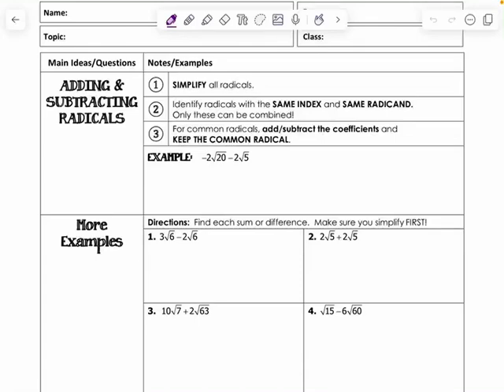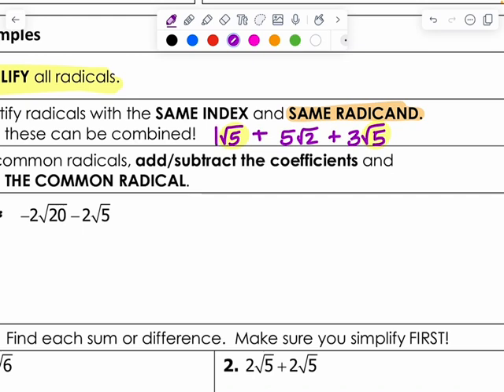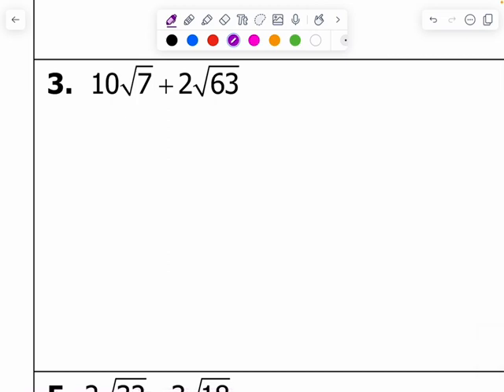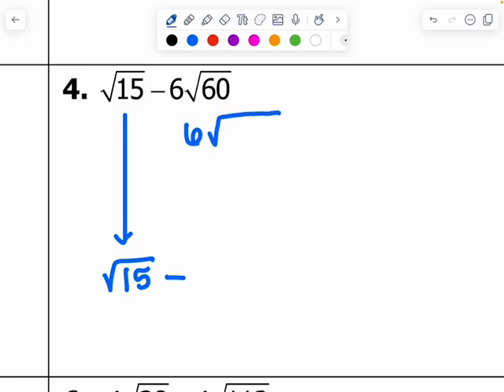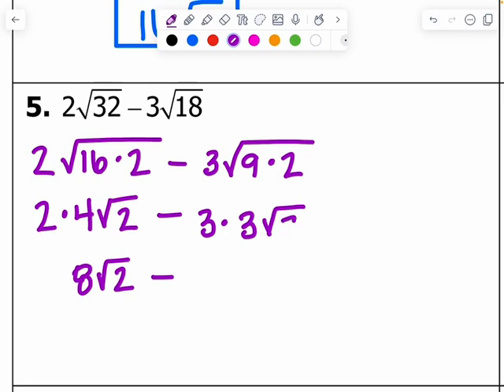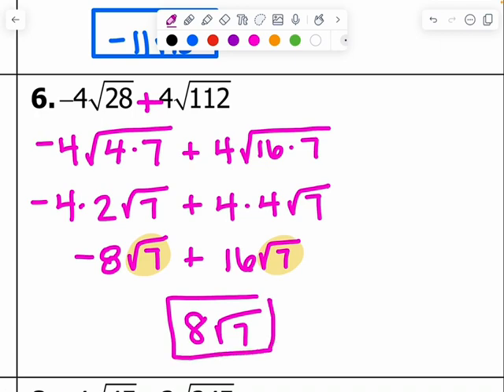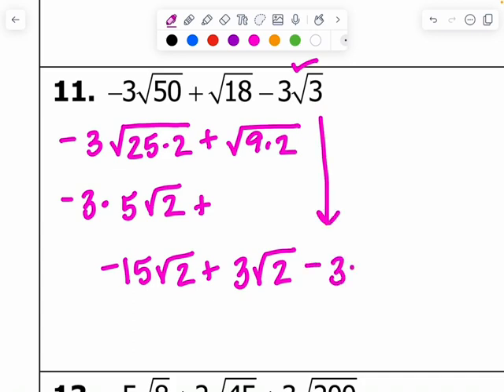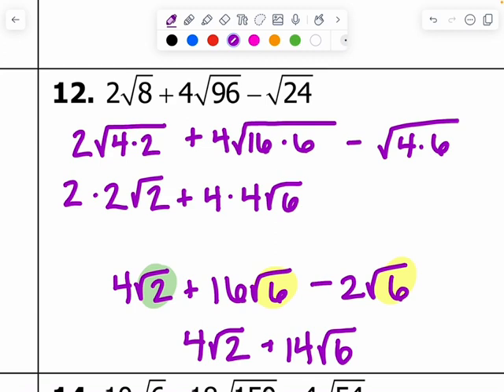9.1b Algebra 4/24/24